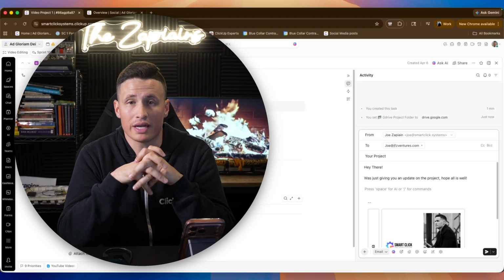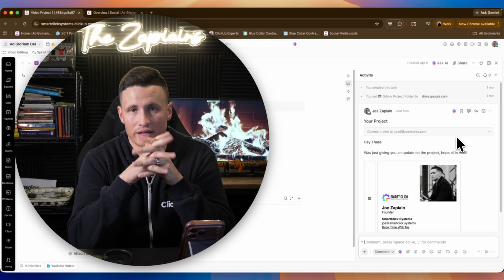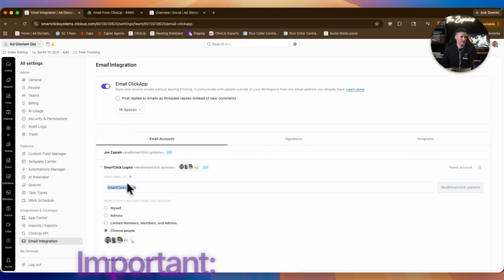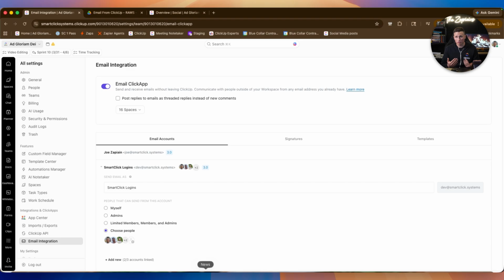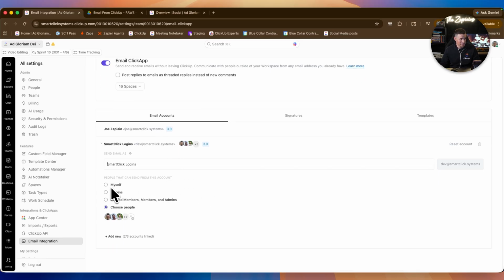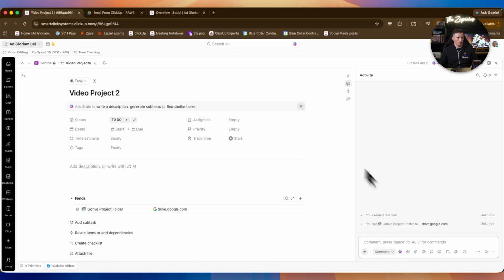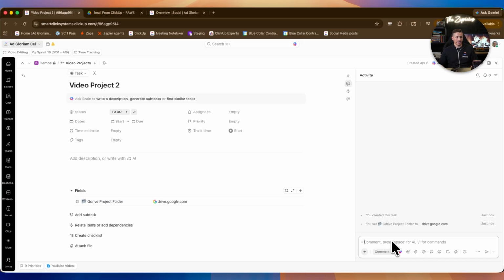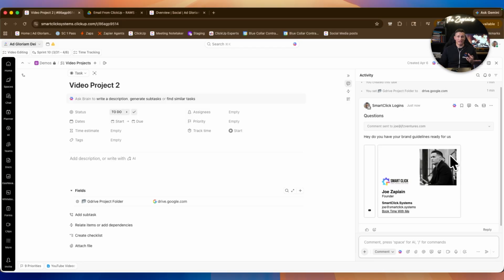Send Emails Directly From ClickUp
Most people do not realize you can send email right from ClickUp, one of the best kept secrets of the platform.